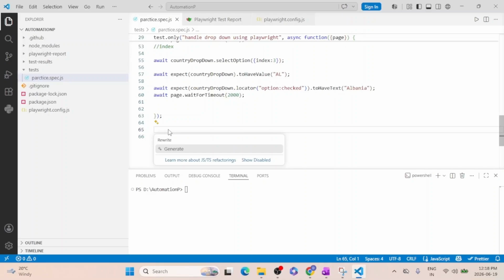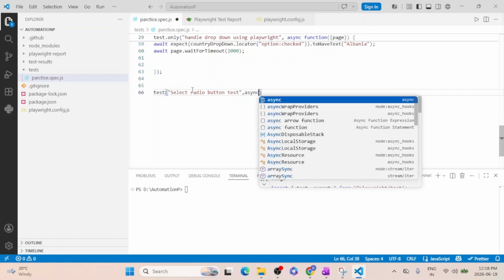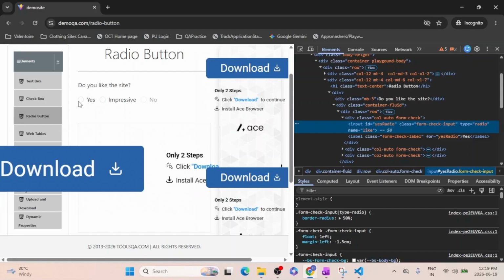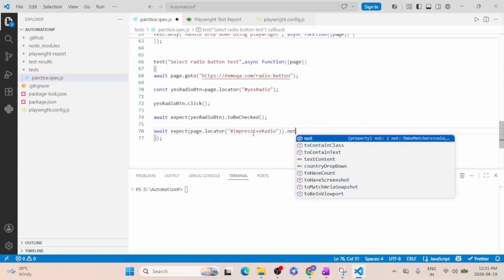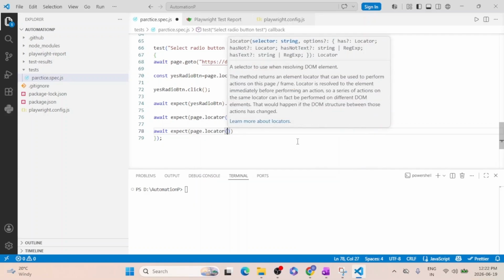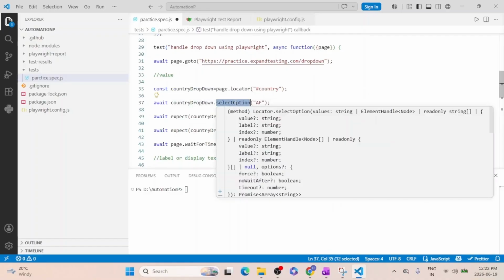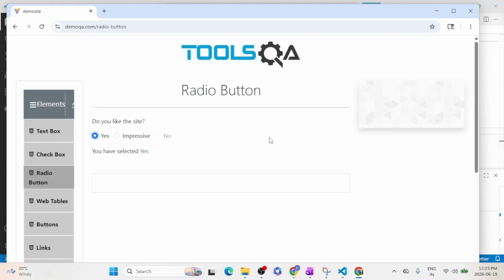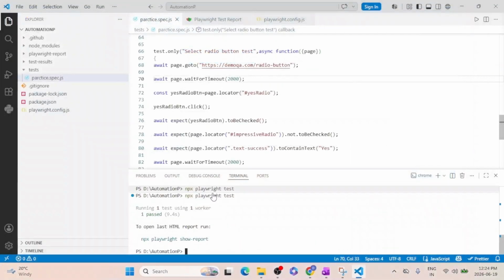Day 5 : Video 2 : How to handle radio buttons using Playwright | Automate radio button Playwright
Learn how to automate Radio Buttons in Playwright using TypeScript!

In this video you'll learn:
✅ What radio buttons are
✅ How to select radio buttons in Playwright
✅ How to verify radio button state using assertions
✅ How to validate UI feedback after selection
✅ Real-world Playwright examples

Perfect for beginners learning Playwright Automation Testing.